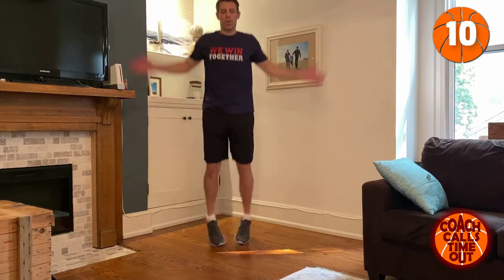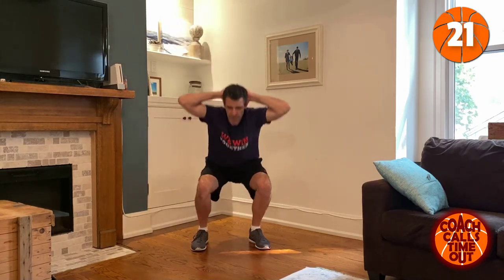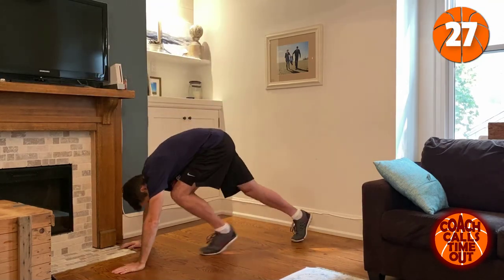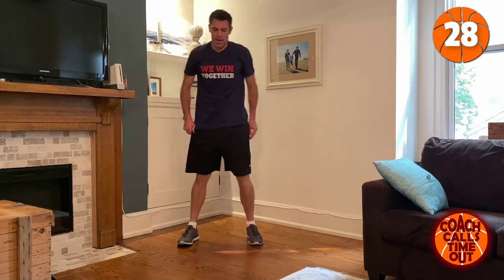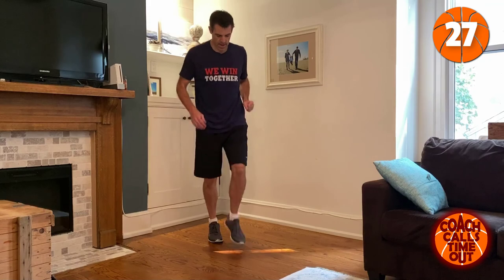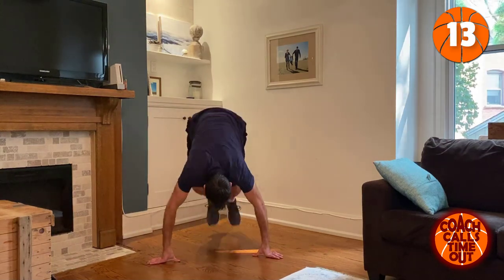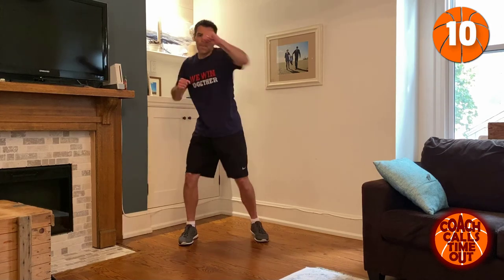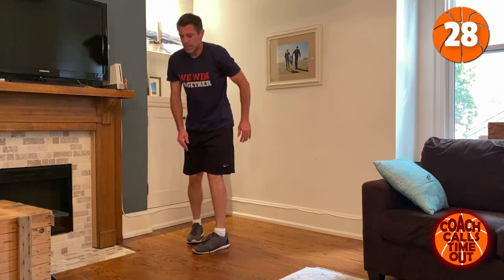10 Minute Killer HIIT Cardio Workout for Basketball Coaches (no equipment needed)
This cardio workout is an intense ten minutes! Stay fit and ready for the grind of the basketball season! Coaches need to work on their fitness too.

REST TIME RESOURCES: Two plays vs man to man defense to add to your coaching toolbox from our video playbook.

You are a busy coach with a lot on your plate. I understand how difficult it is to stay in shape during the season. This workout can be done from home, in a hotel room while you’re away at a tournament or outside in a park. No equipment needed!

Follow along and we’ll stay in shape together this season. Better yet, send this link to a coaching friend and work together to be at your best for your players.

Thanks for supporting Coach Calls Timeout, I hope to see you again for another at-home workout.